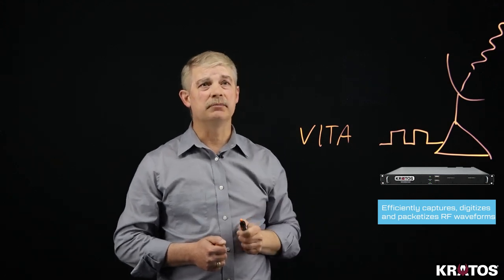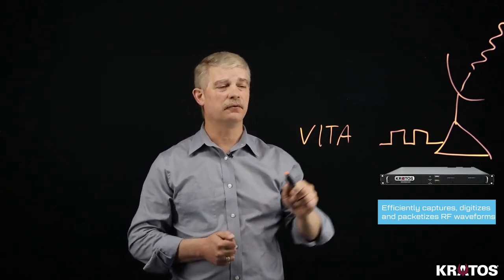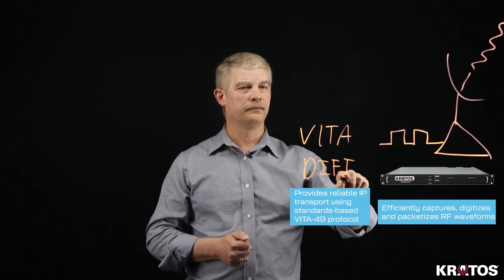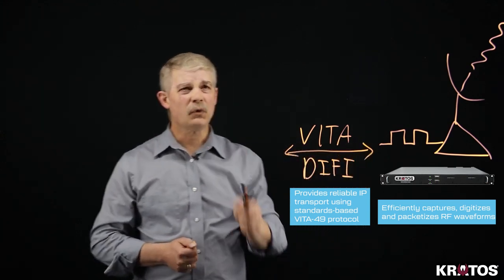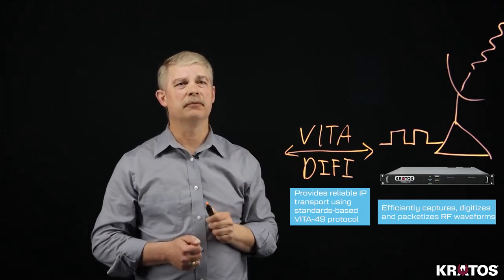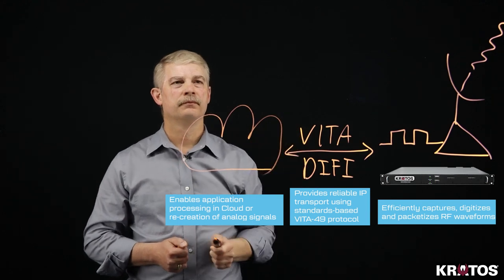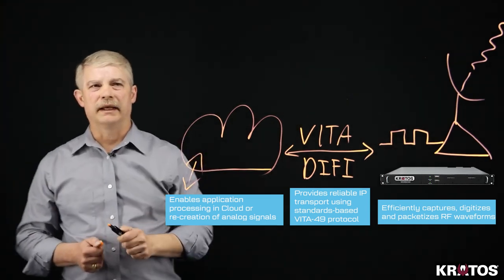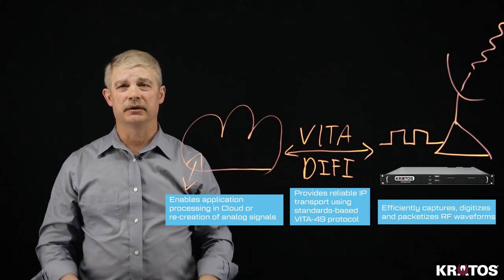Digitize and Take the On-Ramp to the Cloud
In this video, hear Mike Lord, Director of Product Sales Engineering at Kratos, discuss how digitizing signals opens a new pathway to agile and dynamic cloud operations.

As ground station operations evolve and move toward more digital and virtual infrastructures, SpectralNet serves as the on-ramp by converting RF signals into digital IP packets. The digital stream can then be transported reliably and accurately for signal processing in virtualized and cloud-based environments to take advantage of cost and scale efficiencies.

SpectralNet serves as the digitizer for Kratos’ OpenSpace Platform, the first fully digital, virtualized, software-defined and orchestrated platform in the satellite industry. The OpenSpace Platform dynamically supports multi-satellite,
multi-orbit, multi-payload and multi-band operations.